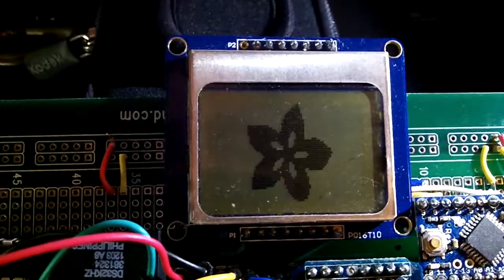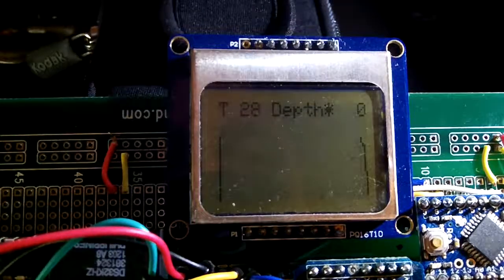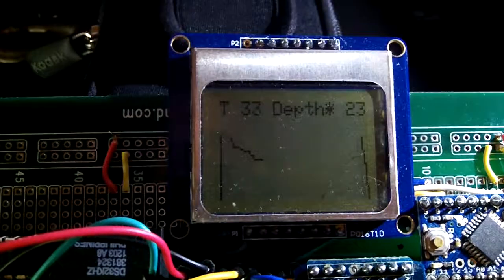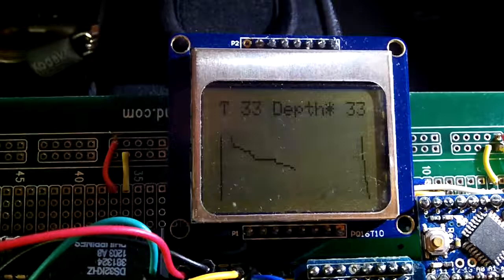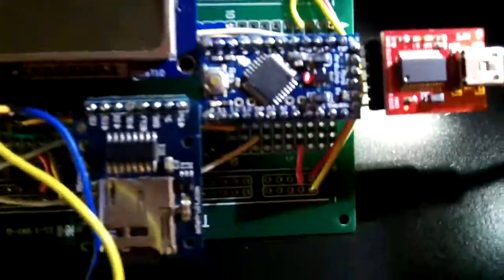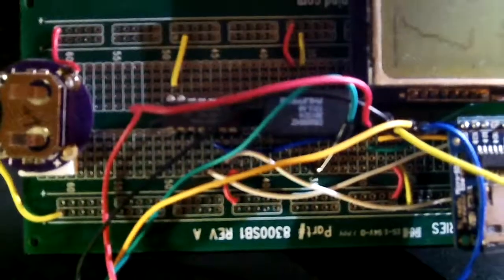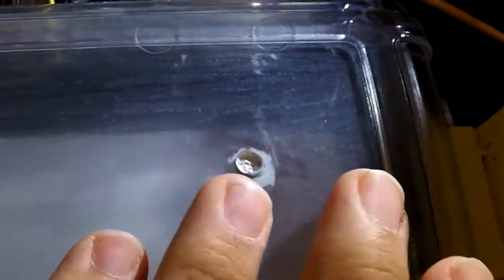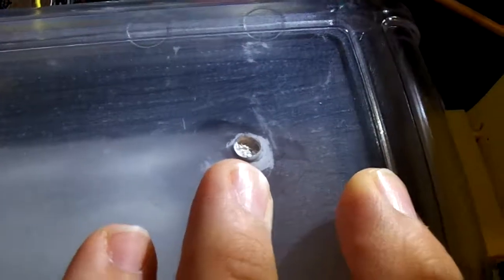Dive Duino, Dive logger made with Arduino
This is currently the project i am working, this is the second version I attempt to do,  a better layout of the electronics is in place.

So it just basically reads the sensor and graphs the data. It also saves the information every two seconds to a Text File on the Micro Sd Card...

My next step is to put it on the case and actually dive with it..

I am limited right now on the ram on the arduino pro mini, SD fat library takes quite a lot of ram, plus the display...